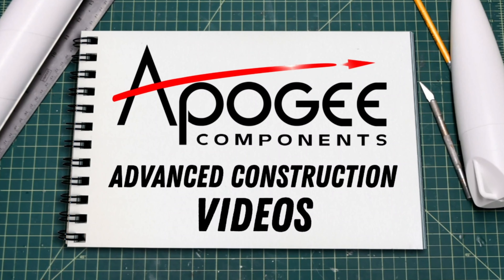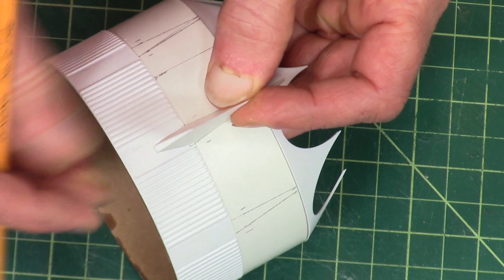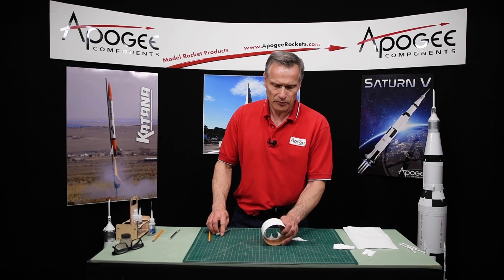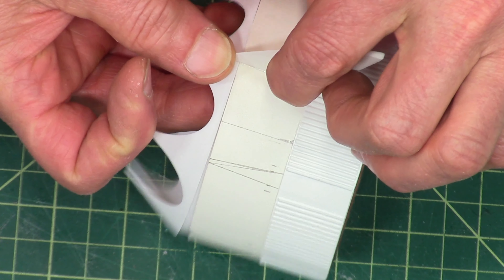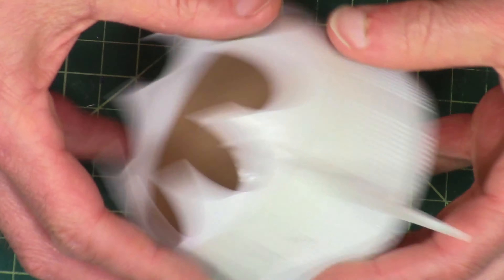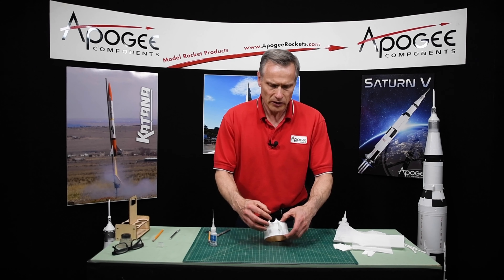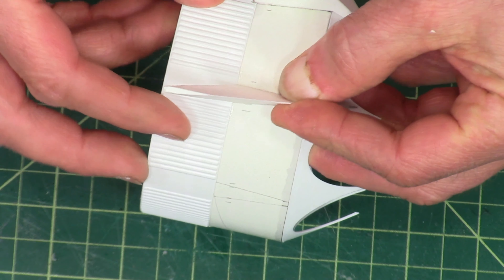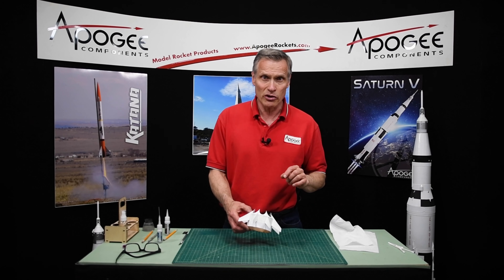Saturn 1B Assembly Part 30 - Attaching the Fins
- In this step in the assembly sequence of the Apogee Components 1/70th scale model of the Saturn 1B rocket, you'll attach the cast resin fins to the tube using thick CyA glue.